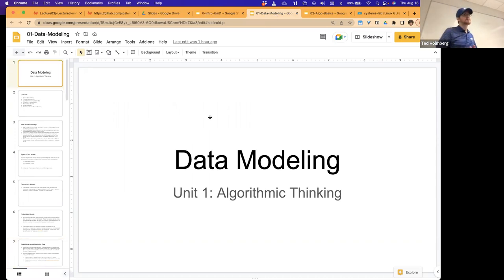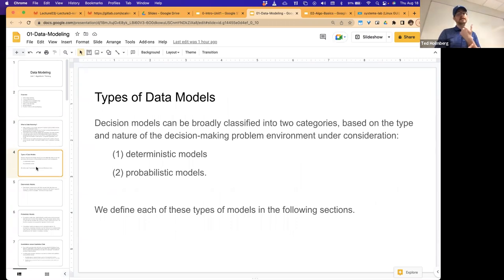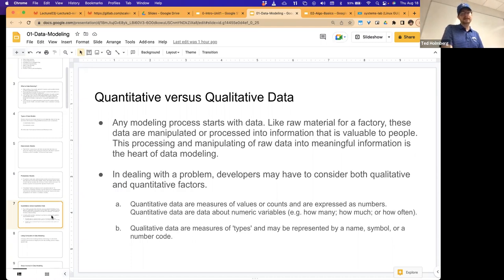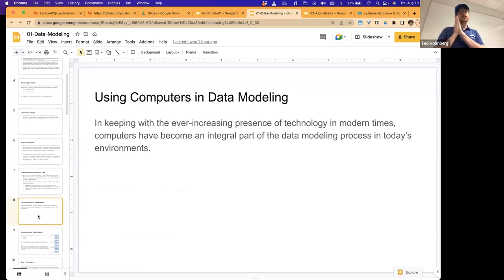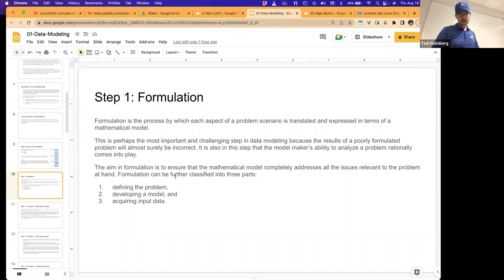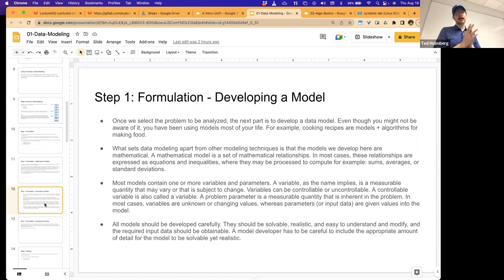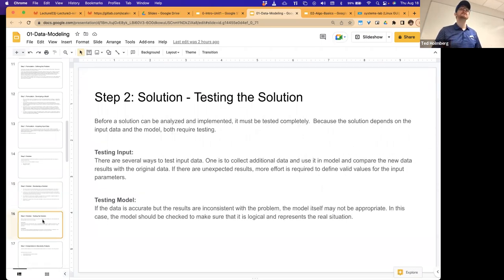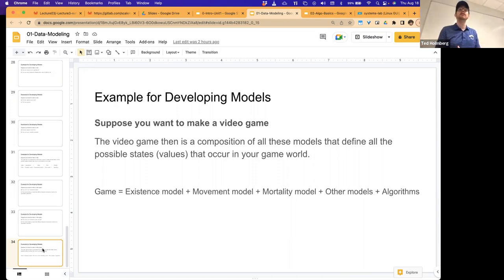CSCI1583 - Lecture 01B: Data Models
Unit1: Algorithm Design
Lecture 01B. Basic Types of Data & Data Models